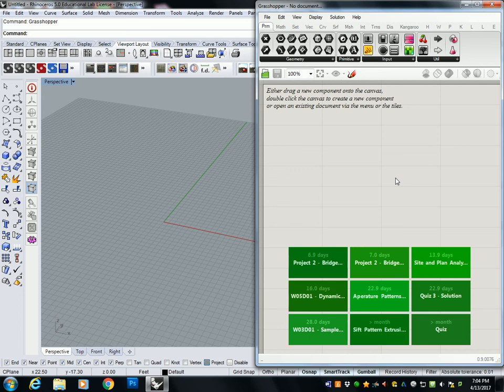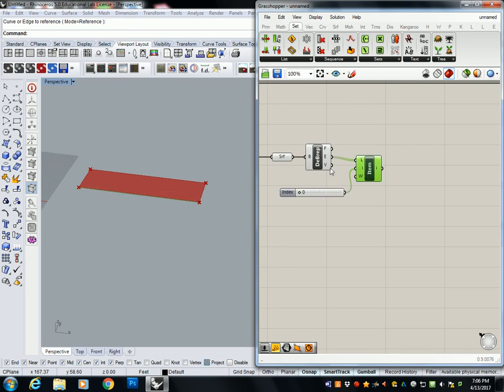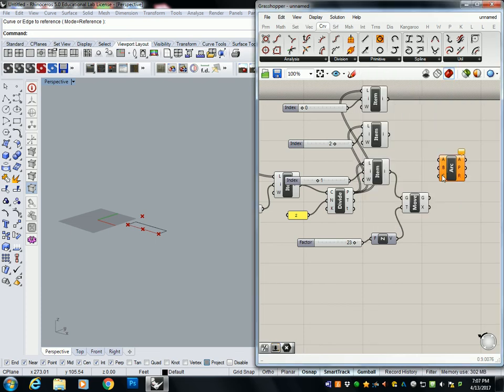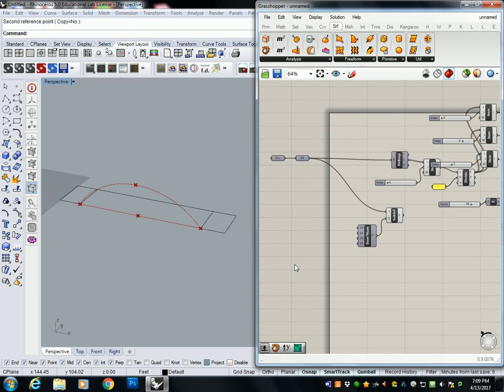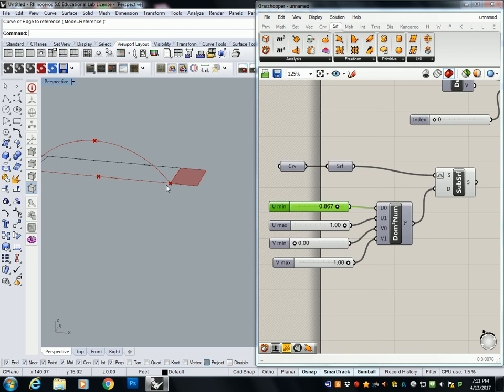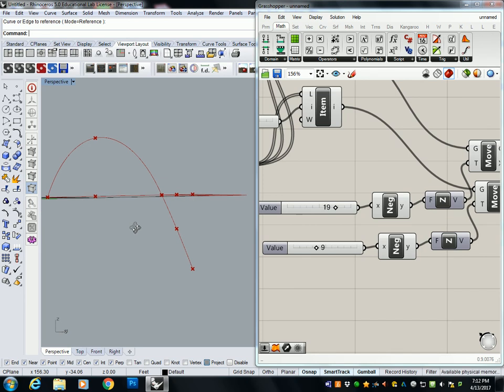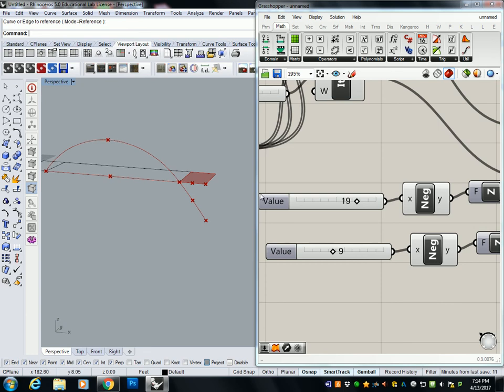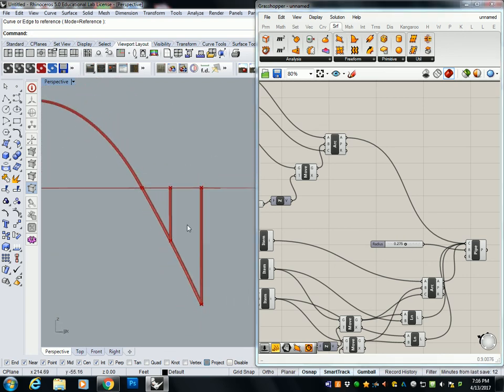67 - Grasshopper for Rhino - Construct Domain Squared to Develop Complex Structural Divisions